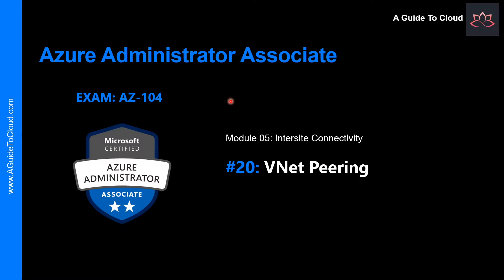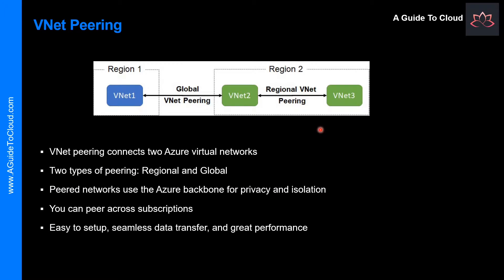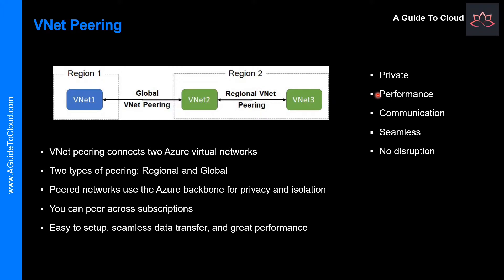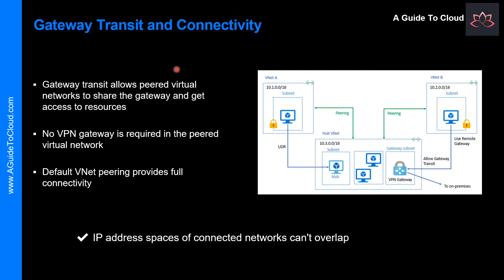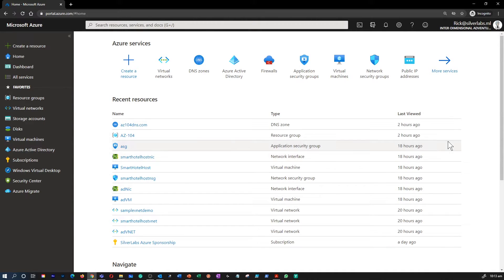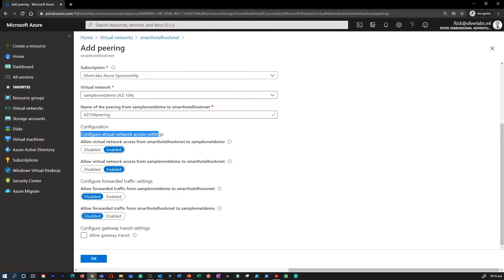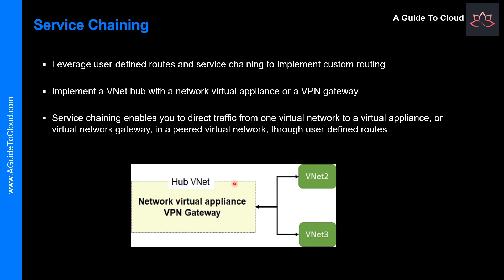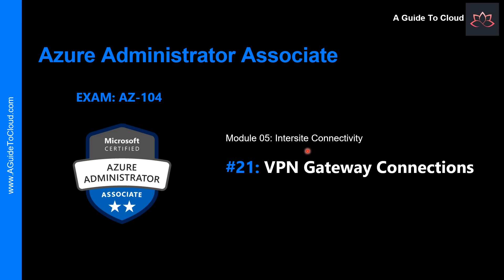AZ-104 Exam EP 20: Azure Vnet Peering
⏰ Timestamps:

0:00 ⏩ Introduction
0:26 ⏩ Overview
1:07 ⏩ VNet Peering
3:45 ⏩ Gateway Transit and Connectivity
5:05 ⏩ Configure VNet Peering
7:00 ⏩ Service Chaining
9:05 ⏩ What's Next